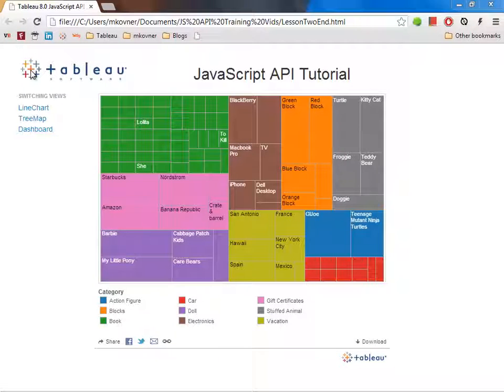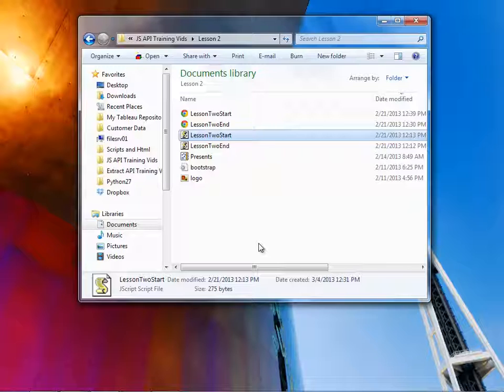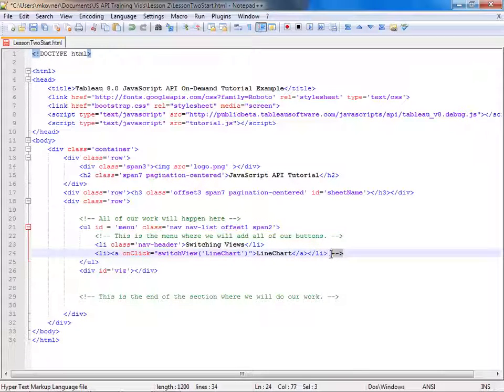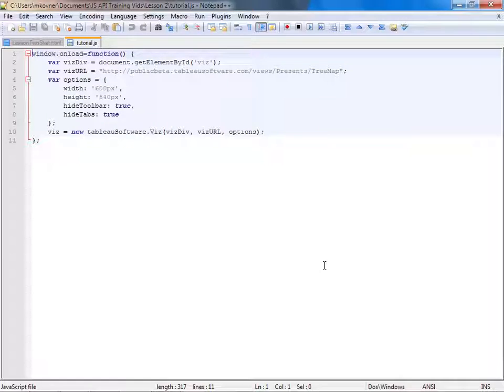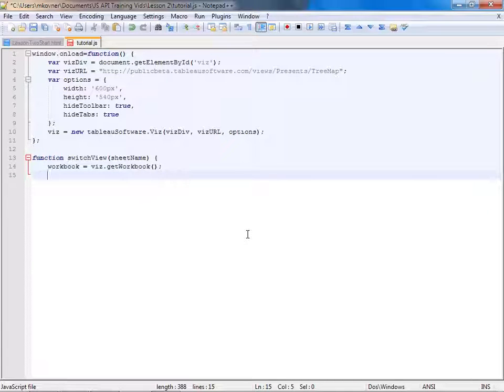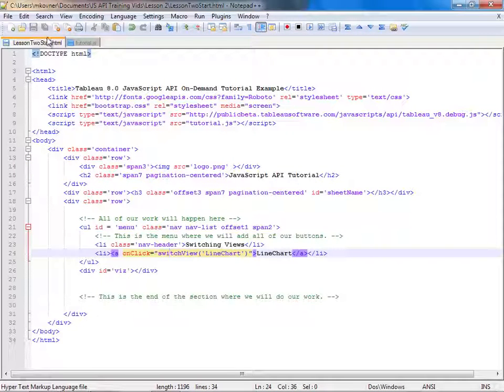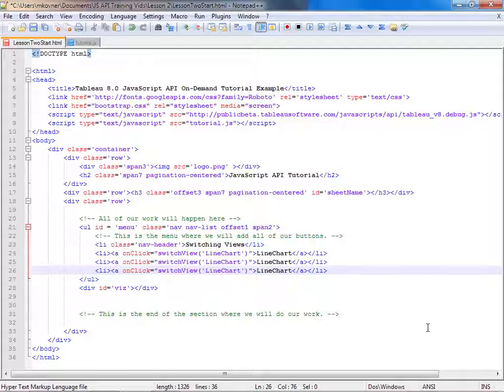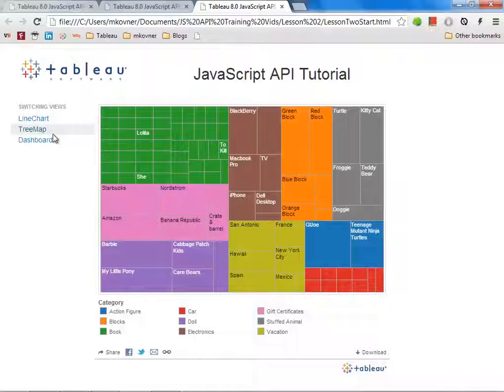Java Script API TUTORIAL in Tableau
Tableau JavaScript API to embed and integrate Tableau visualizations into your own web applications. You can display visualizations from Tableau Server, Tableau Public, and Tableau Cloud and programmatically interact with individual views.
The API gives you simple access to the functionality behind Tableau data sources, projects, workbooks, site users, sites, flows, and more. You can use this access to create your own custom applications or to script interactions with Tableau resources.
On Tableau Server / Tableau Public, go to the dashboard you want to embed and click the 'Share' icon/button. A popup will be opened and copy the link. In the HTML file add an  tag between the body tags. The src is the link copied from the tableau.
Add a script to your flow
Open Tableau Prep Builder and click the Add connection button. ...
From the list of connectors, select the file type or server that hosts your data. ...
Click the plus icon, and select Add Script from the context menu.
Tableau Public is the free version of Tableau's Desktop product, it allows for the creation and distribution of Tableau dashboards. The Tableau Public platform has an API for handling data relating to user profiles and workbooks (dashboards).
JavaScript API—Integrate Tableau views into your own web applications. REST API—Manage provisioning, permissions, and publishing on Tableau Server or Tableau Cloud via HTTP. The REST API gives you access to the functionality behind the data sources, projects, workbooks, site users, and sites.
How to Build a JavaScript Sales Dashboard Application
Binding a Data Source and Parameters.
Adding Table and Chart Controls.
Creating Interactive Filters.
Loading and Exporting Dashboards in a JavaScript App.
The Embedding API v3 is similar to the JavaScript API v2 in some respects, but it uses a slightly different syntax. But the biggest difference is the initialization of the viz, the Embedding API v3 uses web components.
Can I connect Tableau to API?
If you want to connect to an API you can use a Web Data Connector, but at the moment v3 only works on Tableau Server.